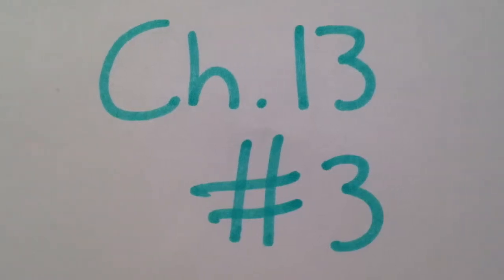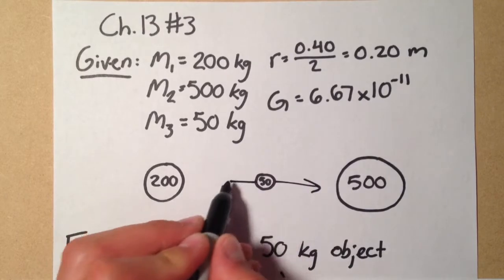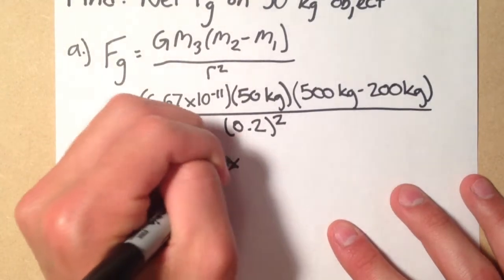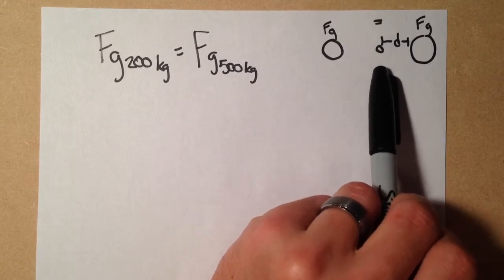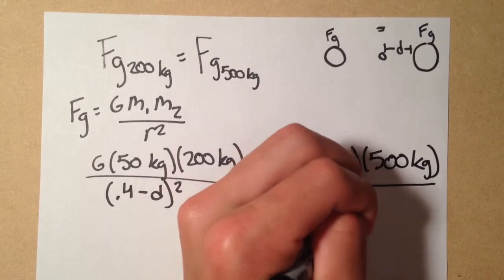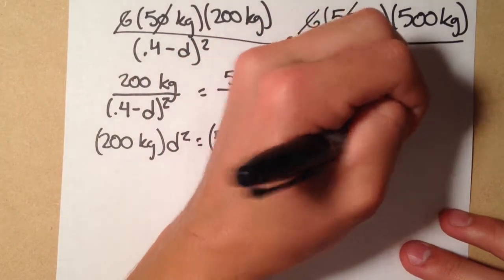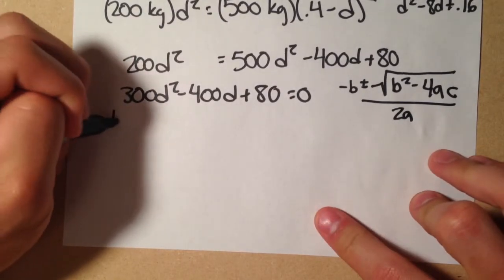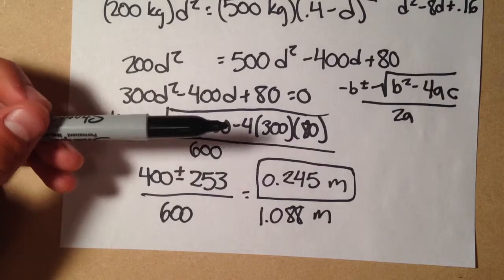Chapter 13 Problem 3